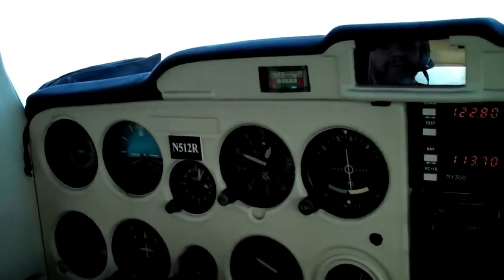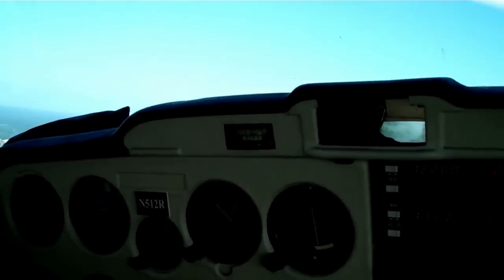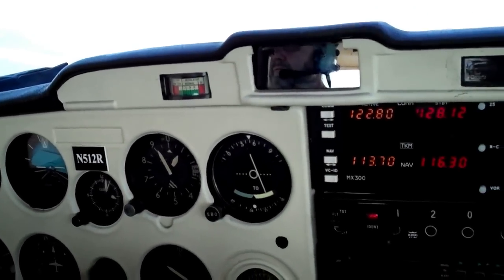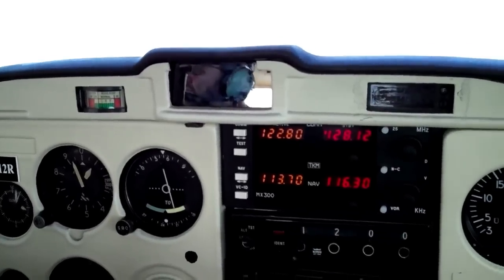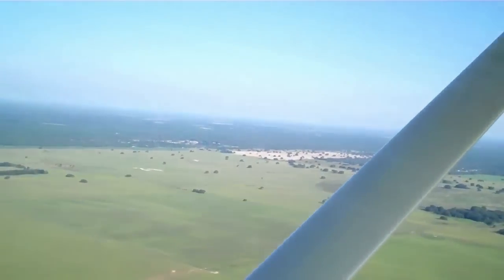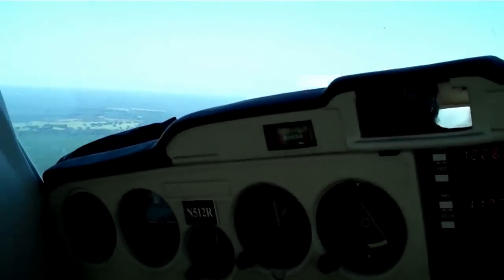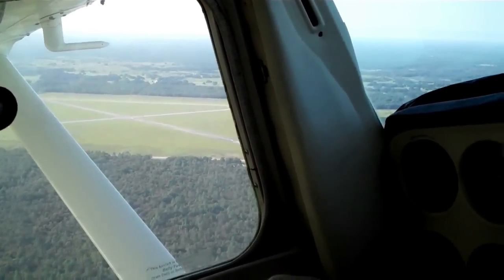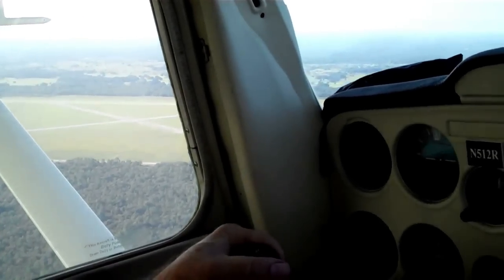Uncontrolled Airport Radio Communications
With the recent government sequestration we're losing over 140 towers across the United States. Those closed towers will become Class E and G airspace. It's important for pilots based at these airports brush up on their uncontrolled airport radio communications.